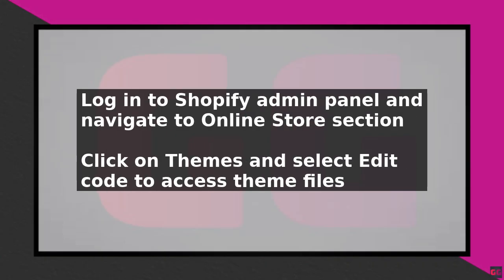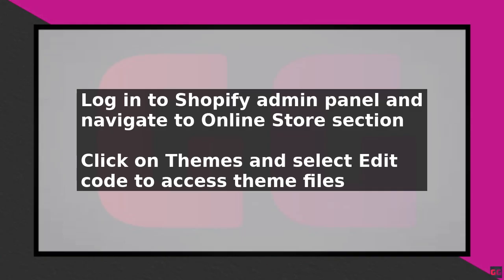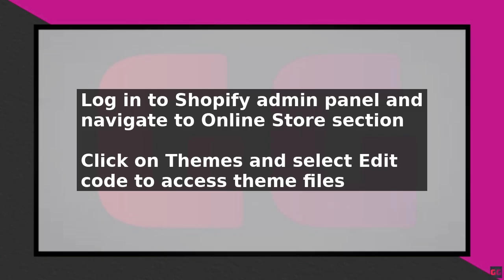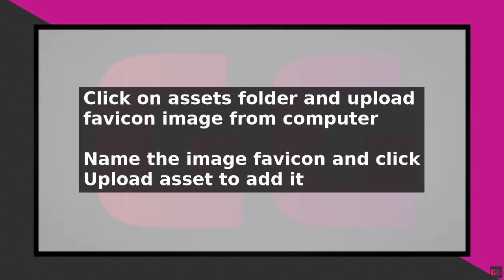How To Add Favicon To Shopify Store (2025)